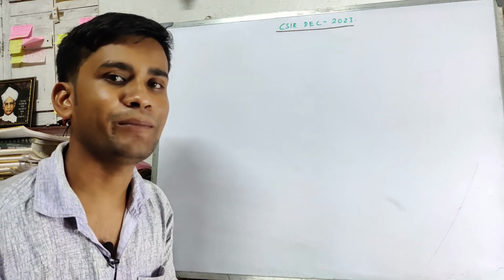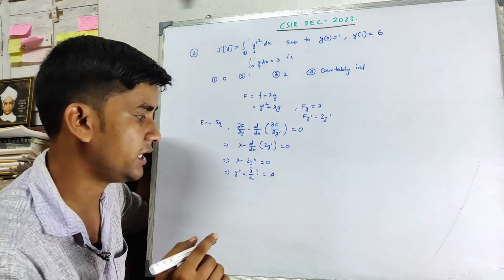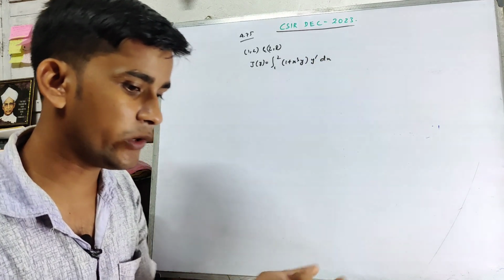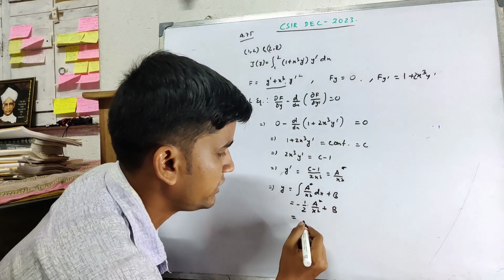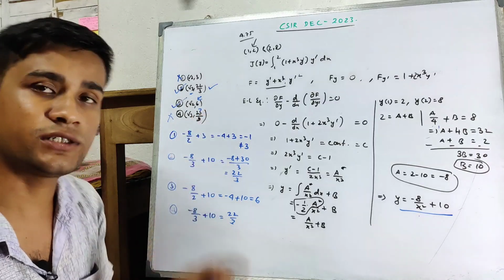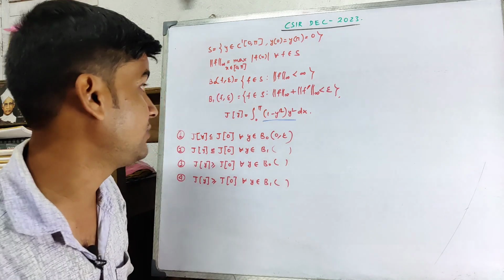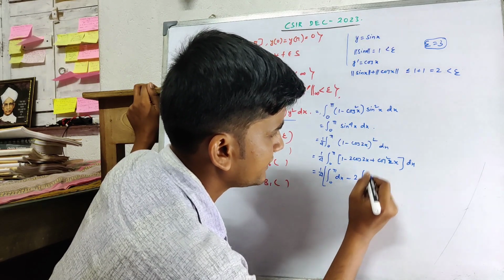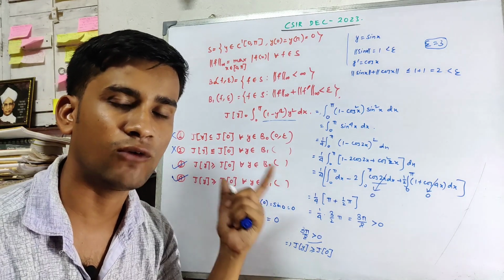Calculus of Variations || CSIR-NET DEC 2023 SOLUTIONS || The Learning Field